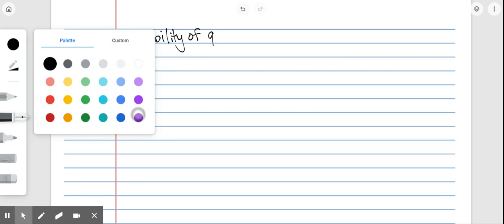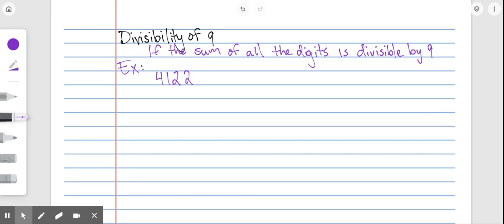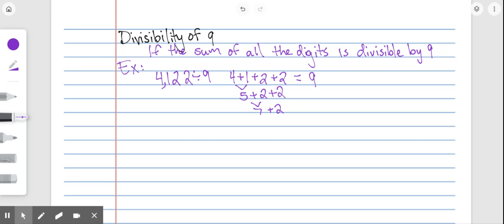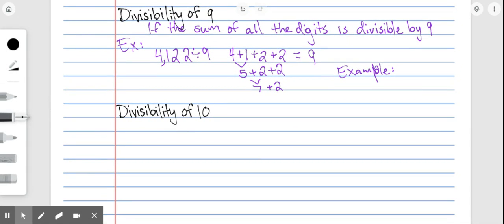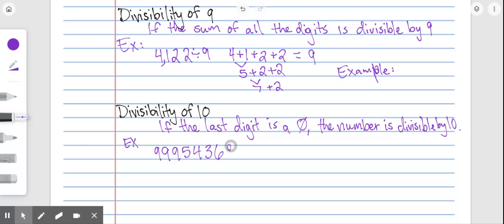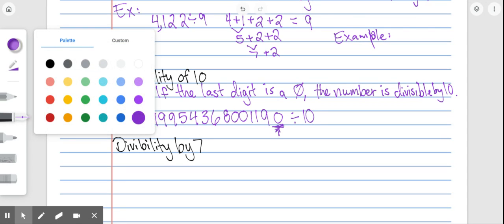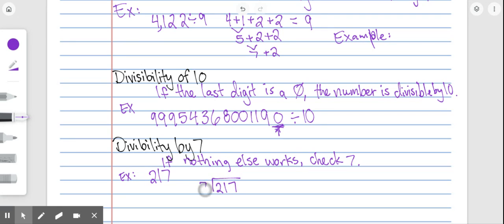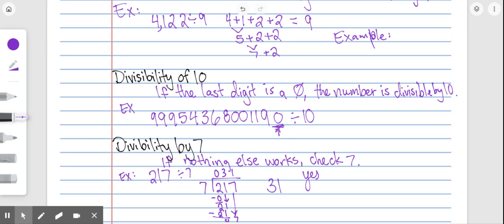Divisibility Rules 2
Watch this video to finish the divisibility rules of 9, 10 and 7